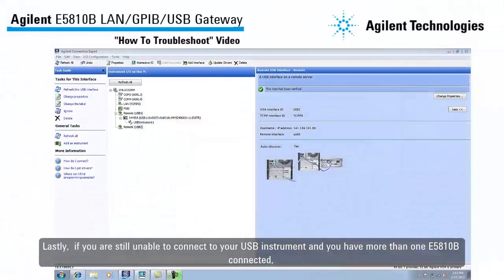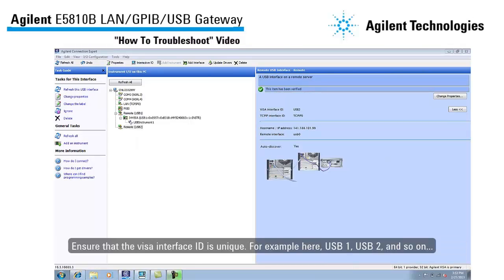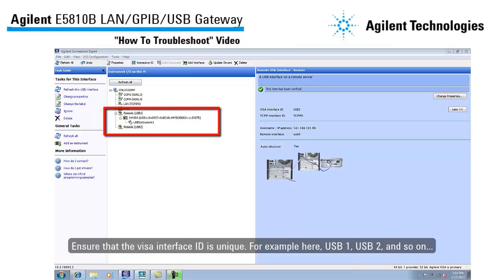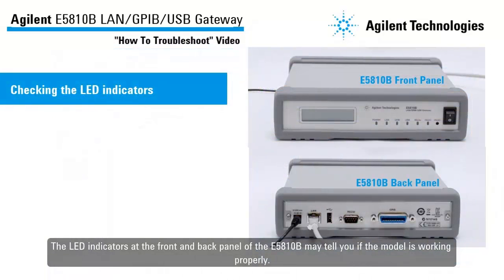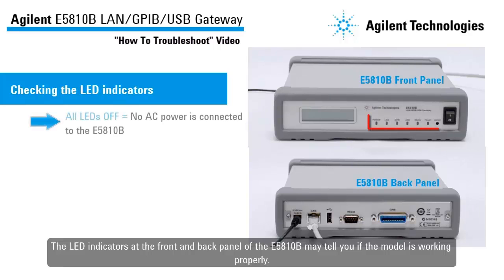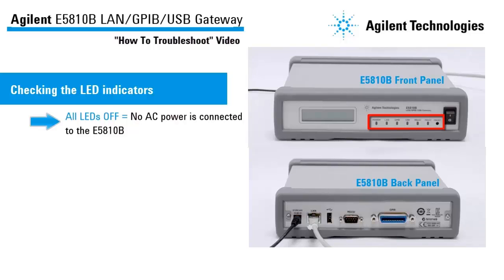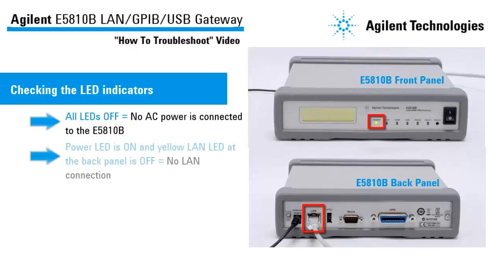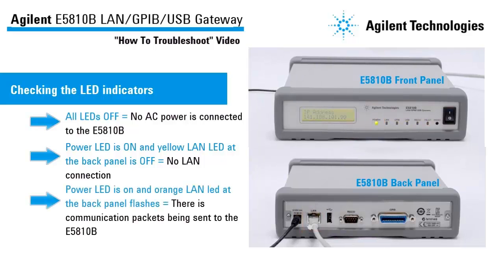GPIB, USB and RS-232 Connectivity over LAN | Troubleshooting with E5810B LAN/GPIB/USB Gateway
Learn basic troubleshooting tips on some of the connectivity issues you might face with the E5810B LAN/GPIB/USB gateway, which include LAN connectivity issues, web access issues, how to retrieve a forgotten password, problems with communicating with connected instruments and much more. This instrument control product provides connectivity to GPIB, USB and RS-232 instruments and comes with a built-in LCD display for quick and easy setup and configuration.
For more information on the E5810B LAN/GPIB/USB gateway, please visit the product webpage